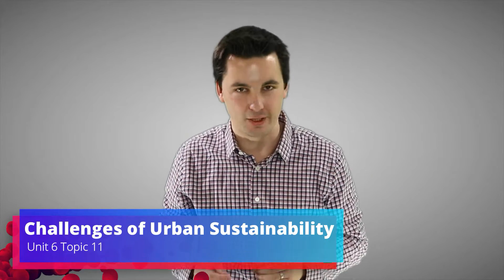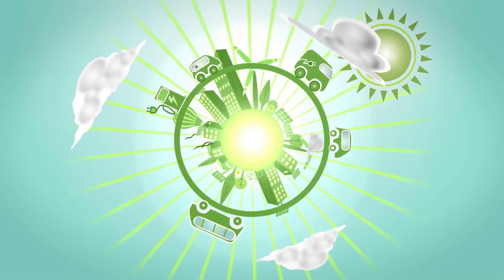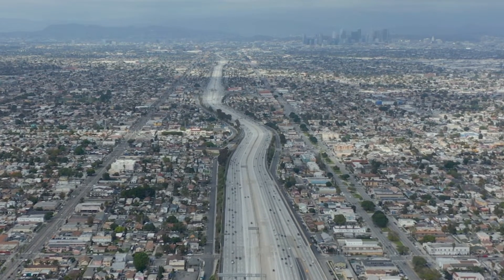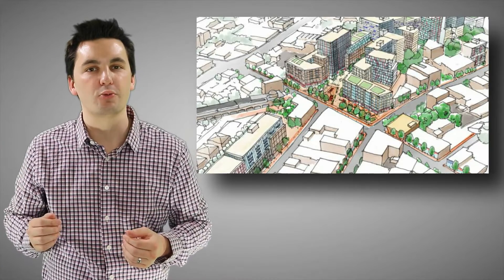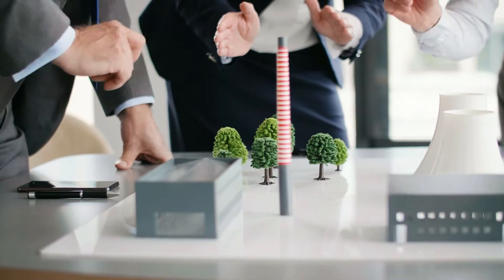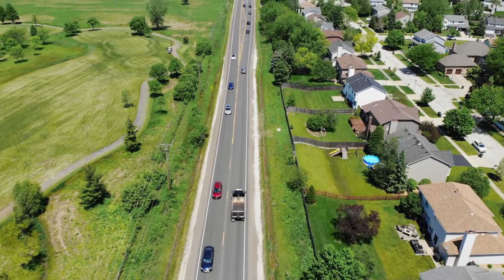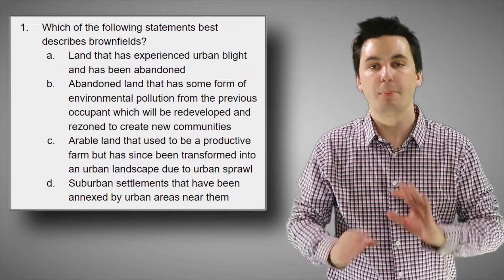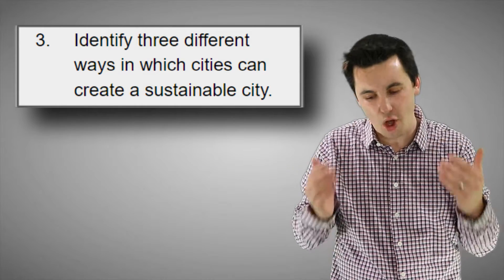Urban Areas & Sustainability [AP Human Geography Unit 6 Topic 11] (6.11)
Chapters:
0:00 Introduction
0:49 Urban Sustainability
1:01 Challenges To Sustainable Cities
1:28 Densely Populated Areas & Poor Planning
2:04 Traffic Concerns & Pollution
3:10 Urban Planning To Promote Sustainable Cities
3:21 Brownfields
3:55 Farmland Protection Policies & Urban Growth Polices
4:12 Practice Quiz

Skills in this video:
SPS-6.B
Describe the effectiveness
of different attempts to
address urban sustainability
challenges.

SPS-6.B.1
Challenges to urban sustainability include
suburban sprawl, sanitation, climate change, air
and water quality, the large ecological footprint
of cities, and energy use.

SPS-6.B.2
Responses to urban sustainability challenges
can include regional planning efforts,
remediation and redevelopment of brownfields,
establishment of urban growth boundaries, and
farmland protection policies.